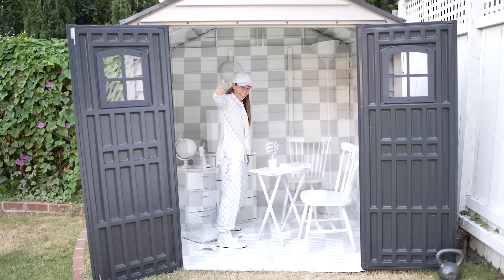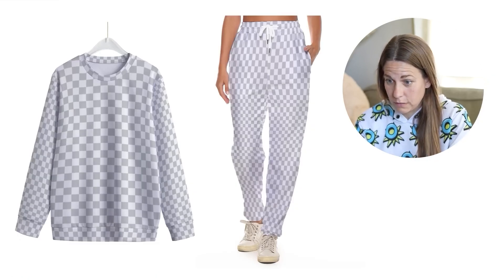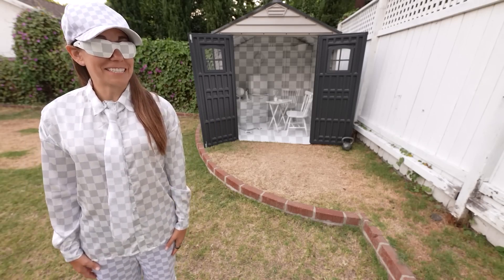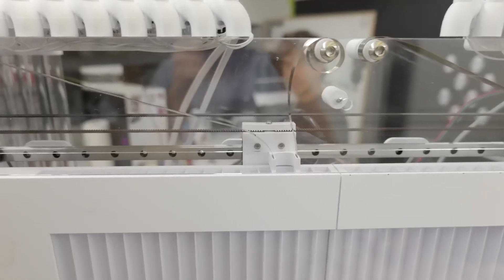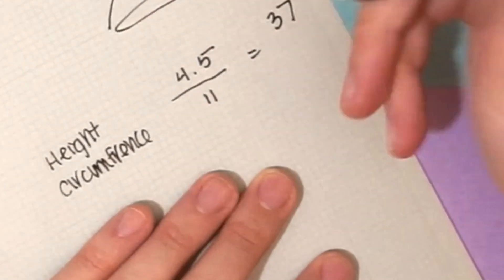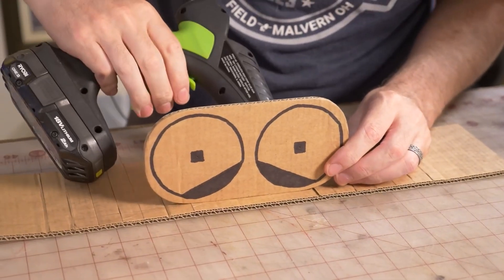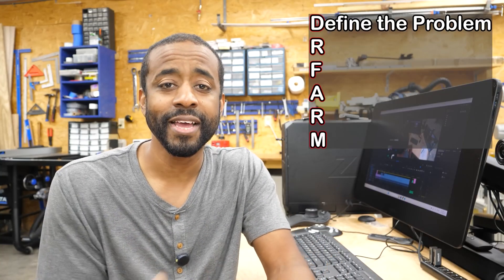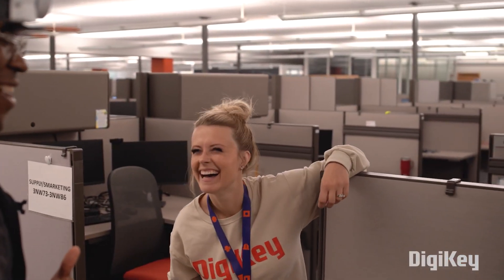Not Found [Maker Update] | Maker.io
This Week on Maker Update: "Dude, where’s my room?", losing all your marbles, cardboard couture, and from telegraphs to QR codes.

Invisible Room by Ali Spagnola 0:30

=More Projects=

Marble Machine That Makes Pixel Art by Engineezy 2:38

Solid Furniture From Sand by  Modustrial Maker 3:47

Life Sized Furby Costume by Jessica Crafternoon 4:35

=Tips & Tools=

Prototyping with Cardboard by Punished Props 5:27

How Do QR Codes Work? by Veritasium 6:05

Jeremy Fielding on Design Process 6:52

=DigiKey Spotlight=

Companion Robot by OddJayy 7:40